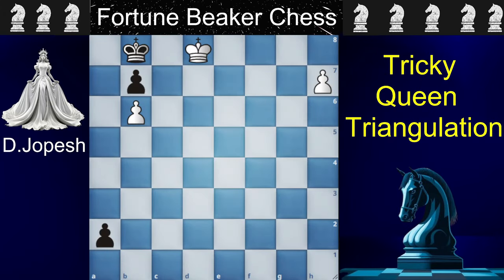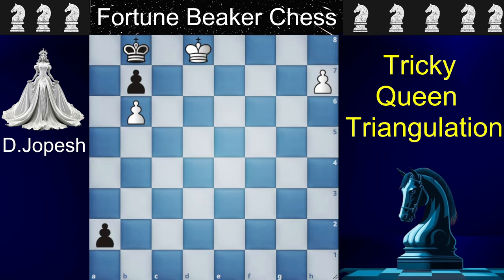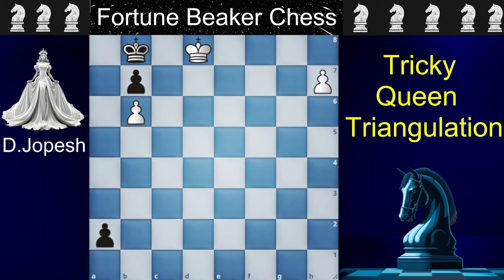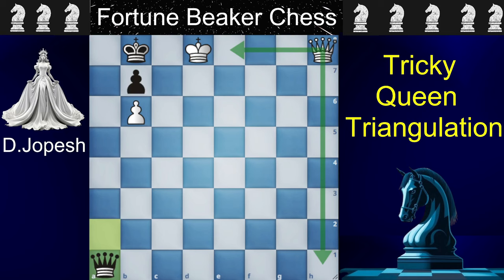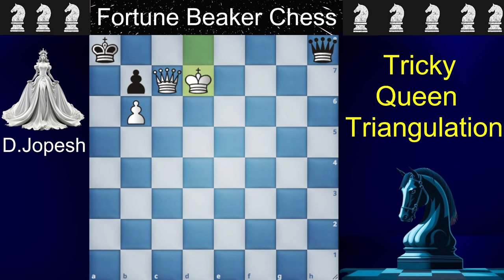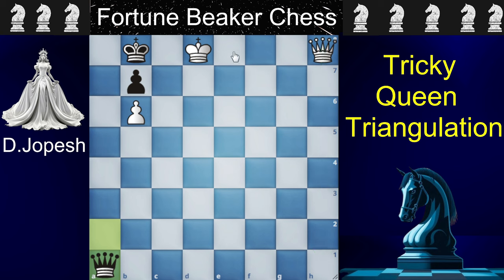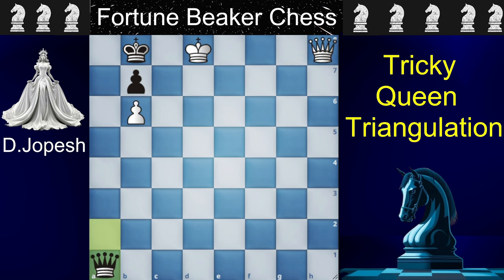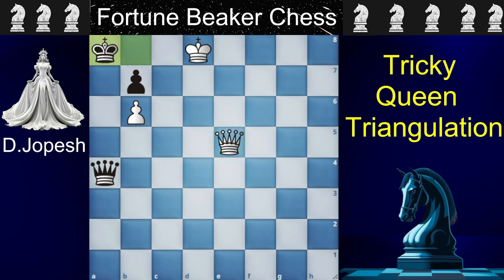Most Famous Puzzle in Chess | (Tricky Queen Triangulation) | 2024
This is one of the most famous puzzle in Chess Known as Tricky Queen Triangulation Made by D.Joseph. This puzzle was tried by very young Nihal Sarin in one of the videos in ChessBaseIndia Channel and Lichess has ranked this puzzle in his top 5 most favorite list. So it surely worth a try to solve it!!
These Types of Puzzle surely give you an idea how to think out of the box and chess and also how to play forced moves.